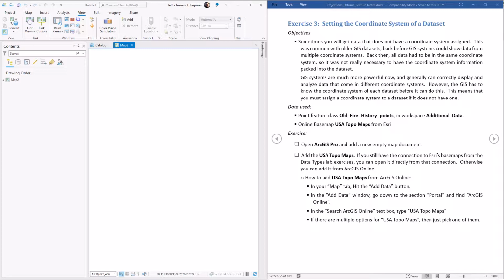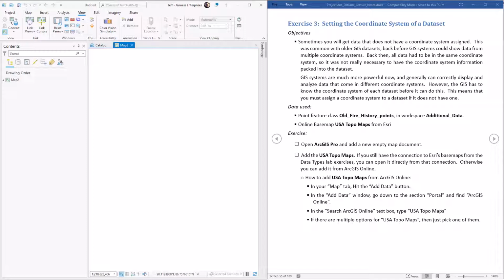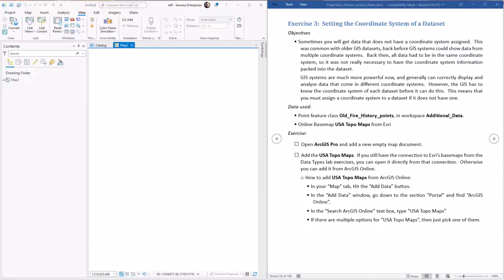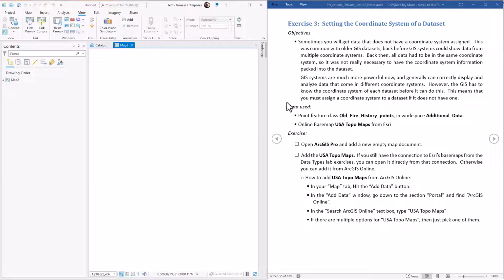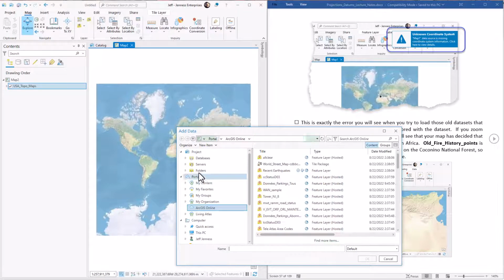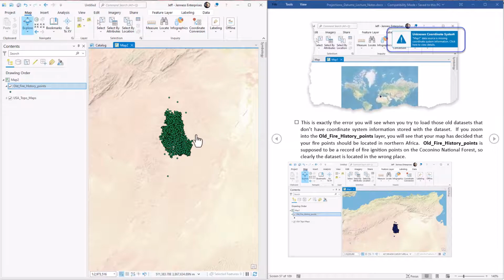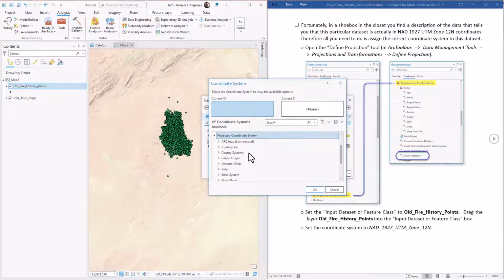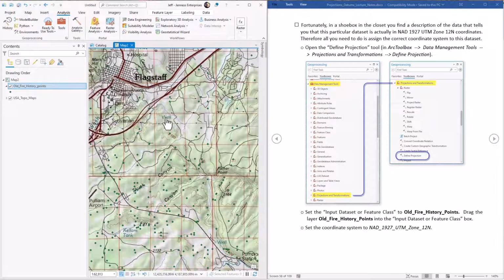Projections and Datums in ArcGIS Pro: Lab Exercise 3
A step-by-step demonstration of Lab Exercise 3, demonstrating how and why to assign a coordinate system to a spatial dataset that does not have one already defined.